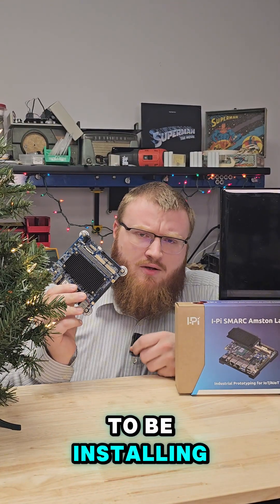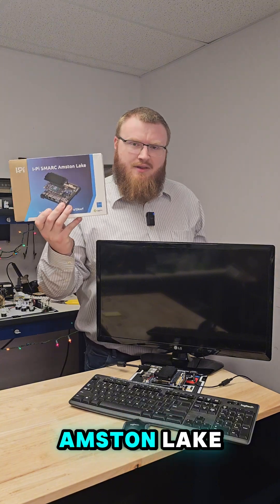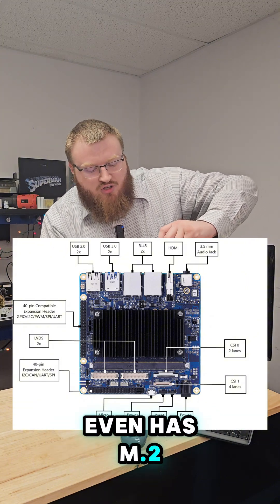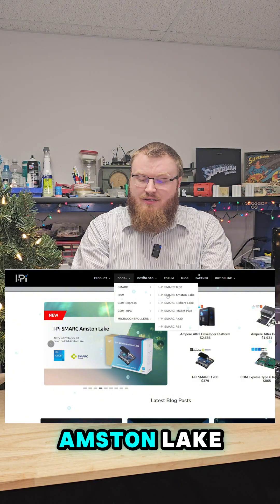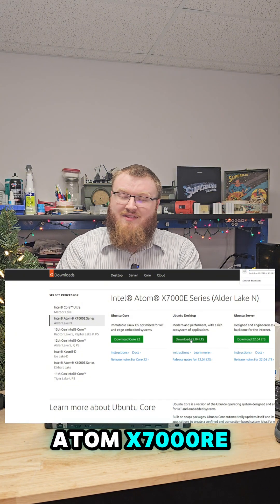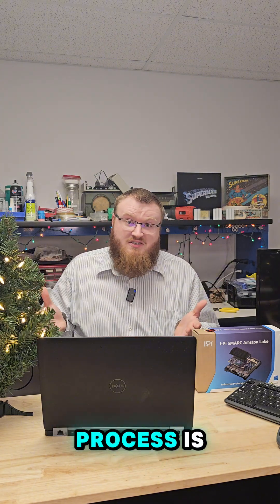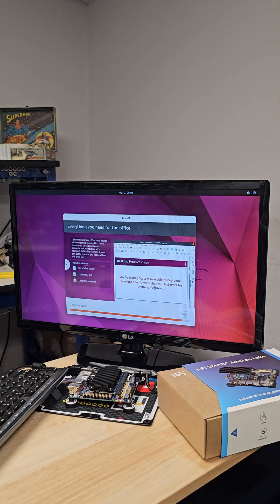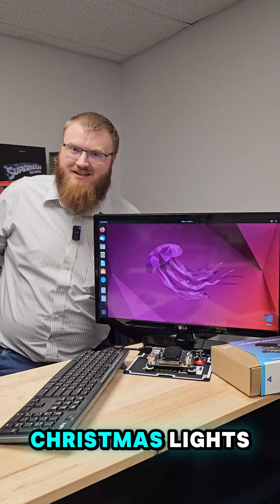DIY Christmas Light Controller Part 02 | Flashing Linux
Installing and using Linux for the first time...what could go wrong???

Today is part two of my DIY Christmas Light Controller mini series where we will be installing the Ubuntu desktop Linux operating system onto a I-Pi SMARC Amston Lake Dev-kit from @ADLINKTechnologyInc

Up until this point, all of my experience with any kind of hardware/software language is basic C when using the Arduino and STM32 platforms.

This will be the first time I have ever used Linux for anything. I'm curious to see how a PCB designer will do with the Linux learning curve. I'm sure it's the same difficulty as having to learn a new electronics design or architecture.

If you would like more information about the SMARC platform and this module, us this link.